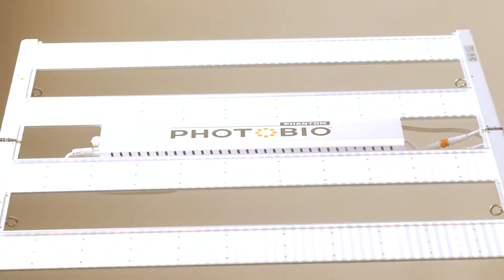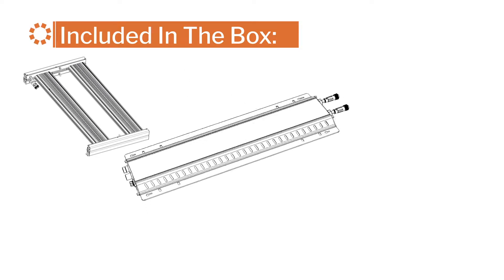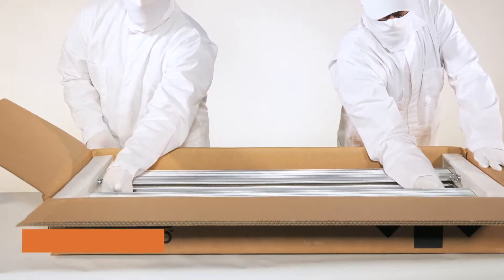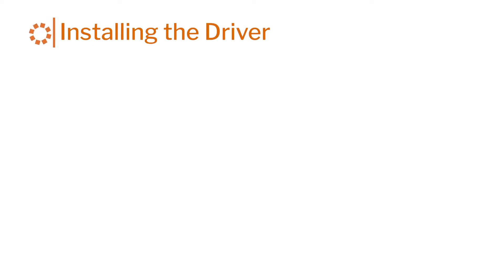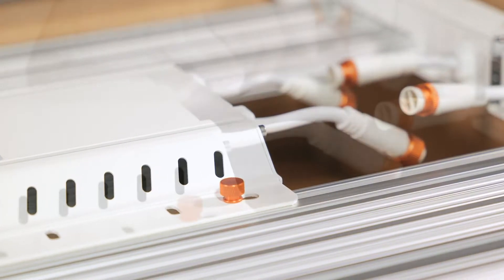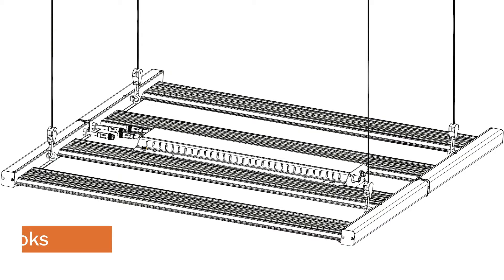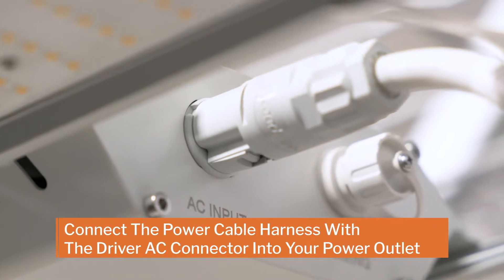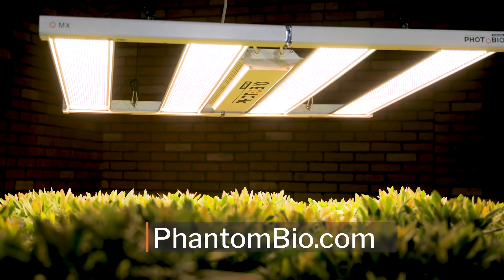Phantom PHOTOBIO MX Unboxing & Setup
Check out how to setup your new Photobio MX LED light fixture!

The PHOTOBIO•MX changes everything. We took a step back, evaluated all the fixtures on the market, and then set out to do things entirely different. The result is a 680W fixture delivering 15% more light to your canopy, using 35% less power than a 1000W DE fixture. Increase yields while driving down operational cost. The spectrums were developed in a private research laboratory to drive flower yield and elicit market desirable traits in short day resin producing crops.